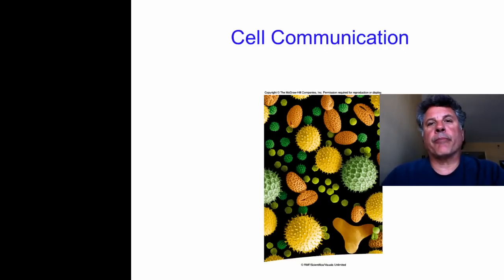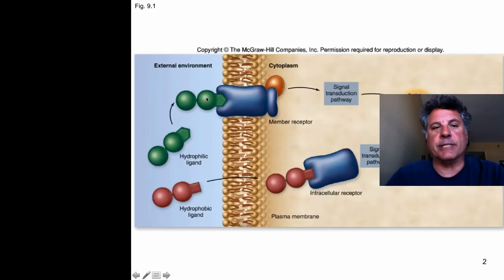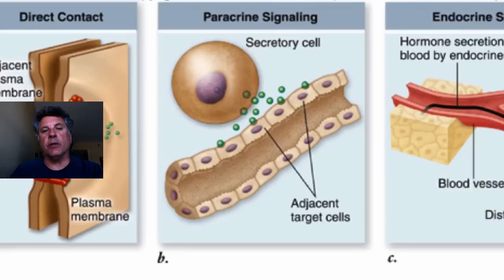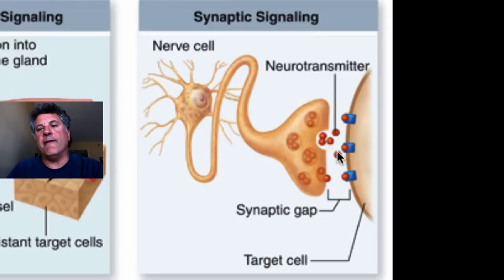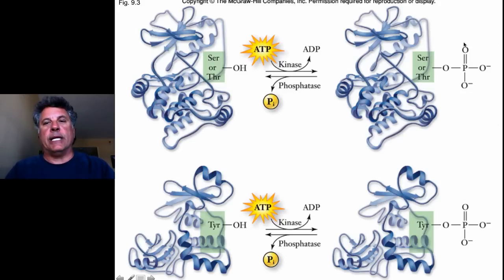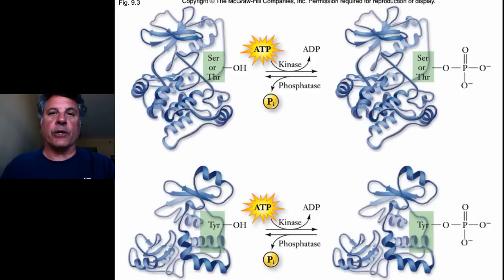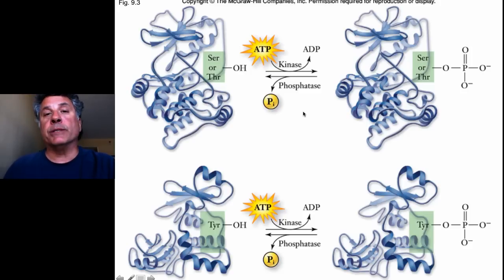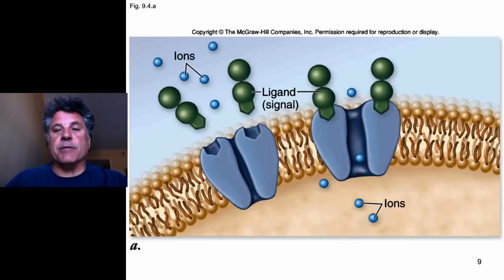7.2.1 - Introduction to Cell Signaling/Communication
Biology 122
Week7.Lecture2.Part:
Cell Signaling